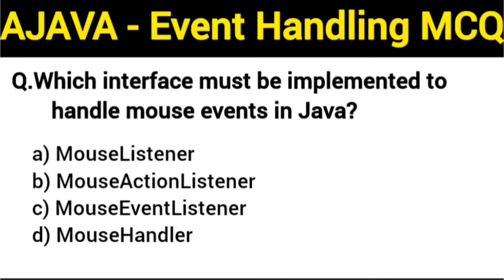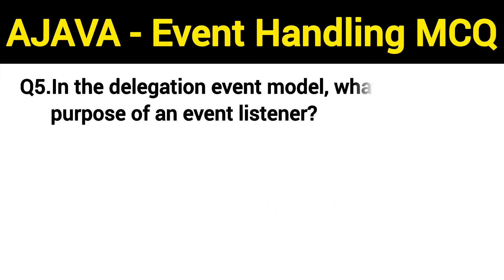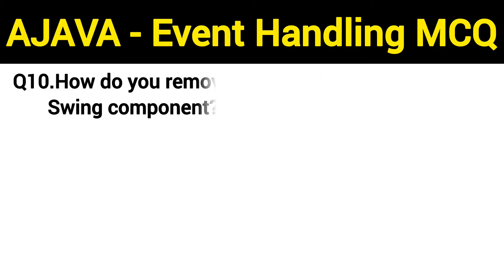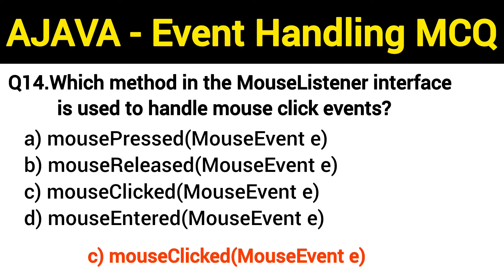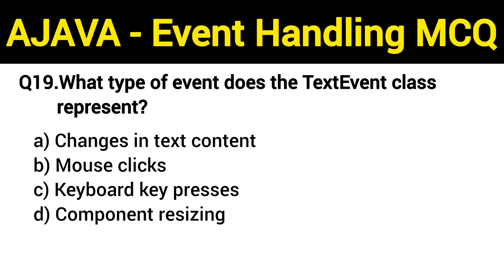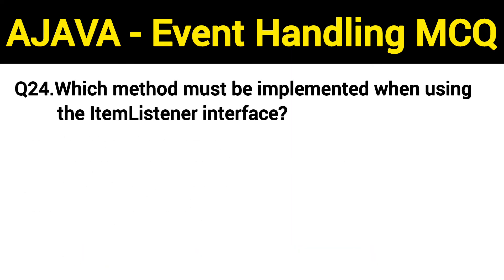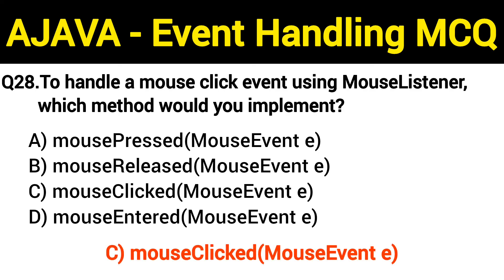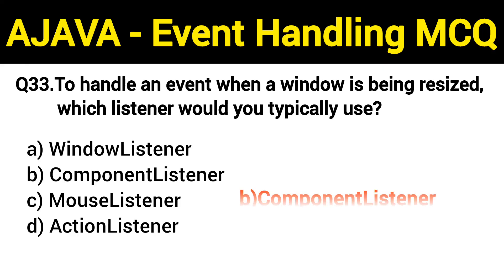Event Handling in Advanced Java|Advanced Java MCQ Questions and Answers|AJAVA 22517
advanced java programming sppu
advanced java programming 6th semester
advance Java interview questions and answers
advance Java msbte
advance Java msbte online exam
advance Java mcq questions and answers
advance Java important questions
advanced java in english
advanced Java interview
22517 - msbte computer advanced java programming important questions